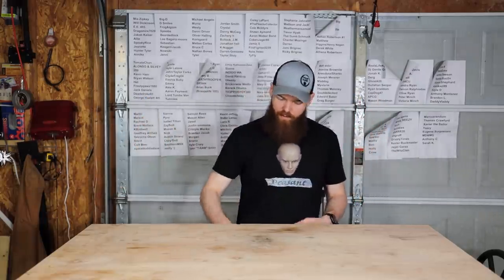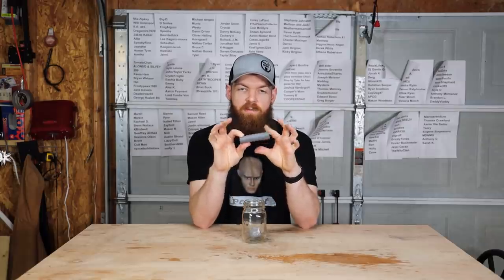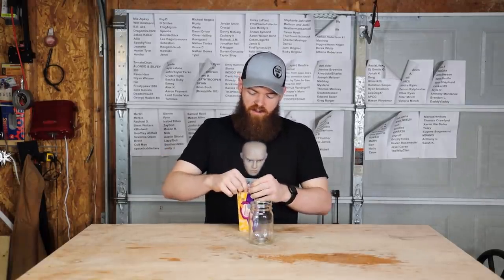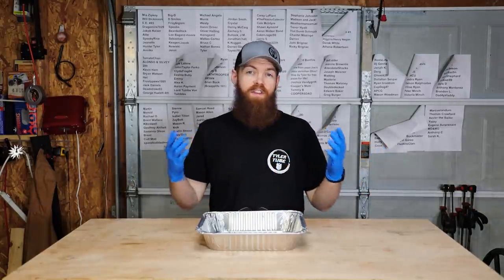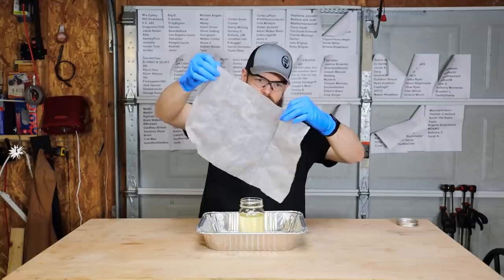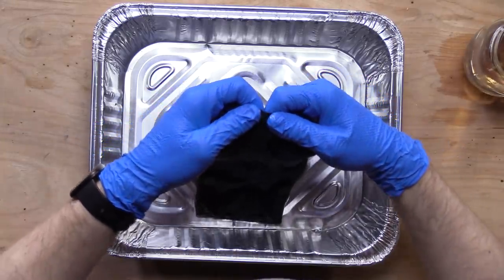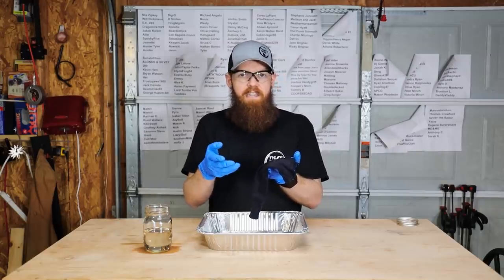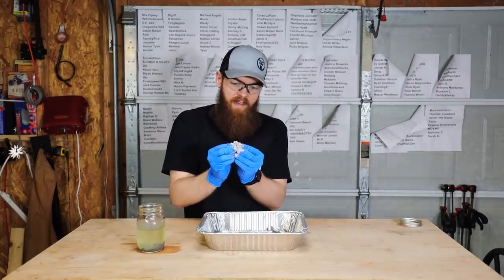I Left Random Things In Gasoline For 30 Days